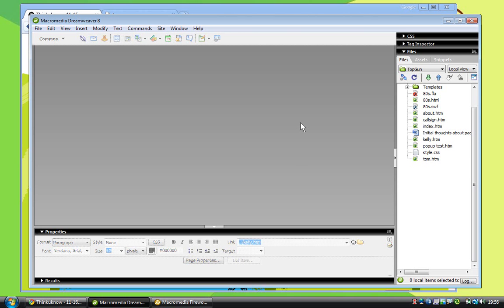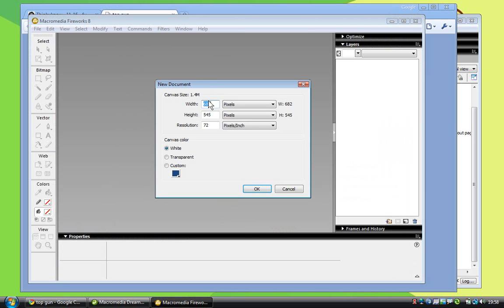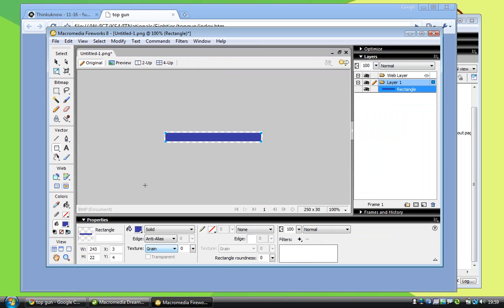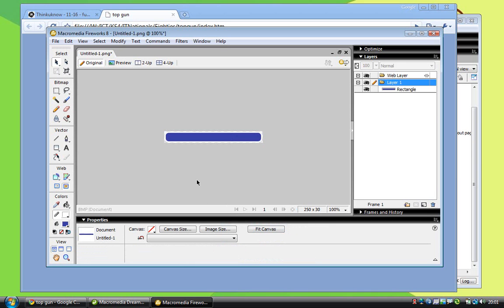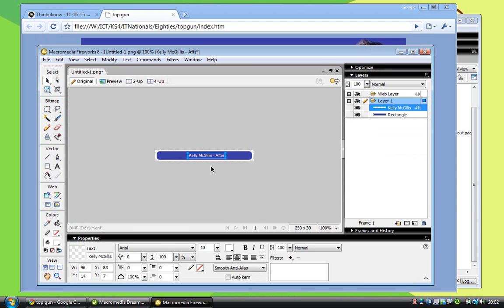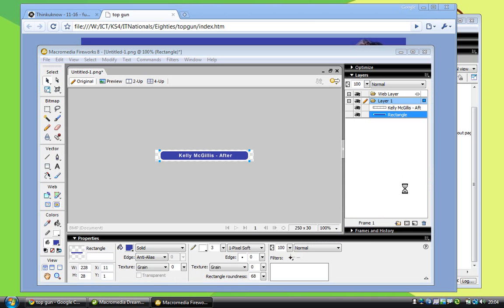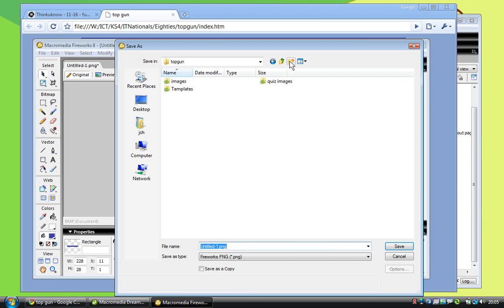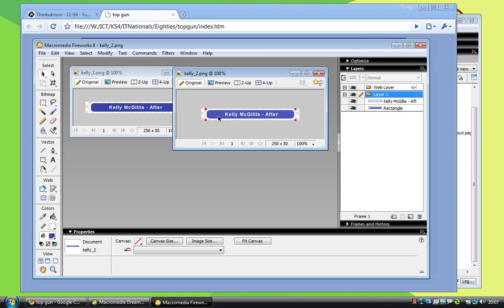Creating rollover buttons using Dreamweaver and Fireworks 1 of 3